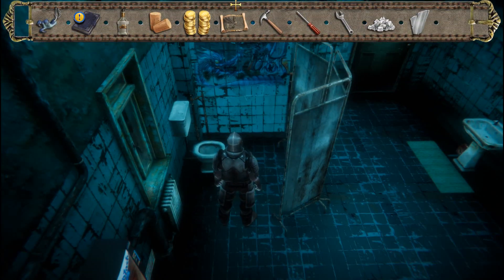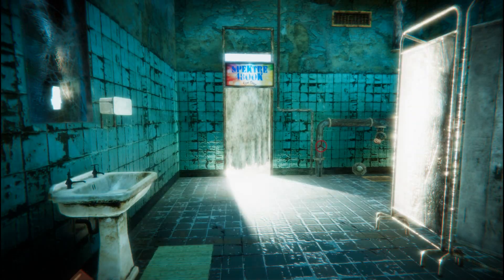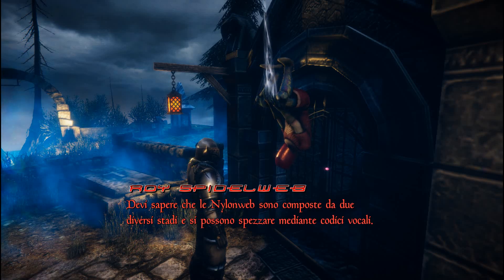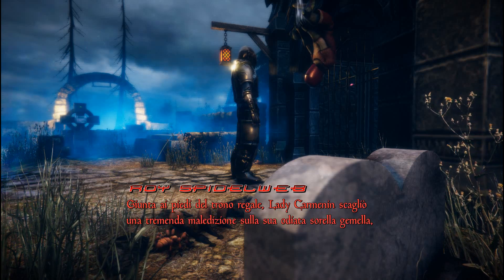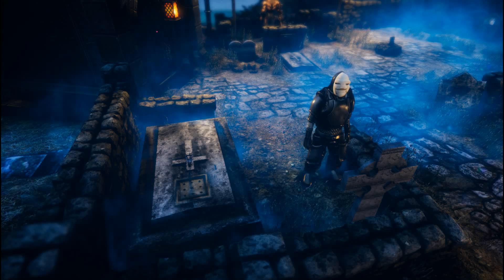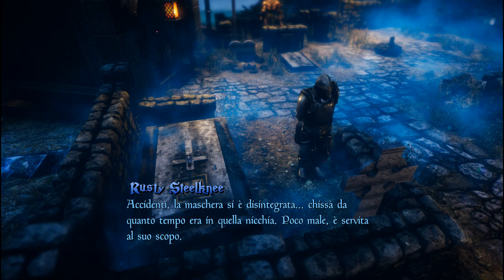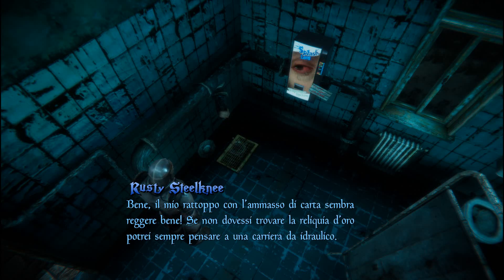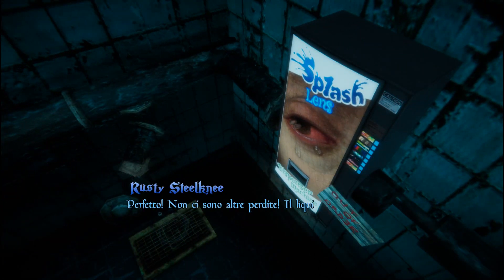MADievals - [03/...] - [Episodio Uno - Parte 3] - Soluzione in italiano